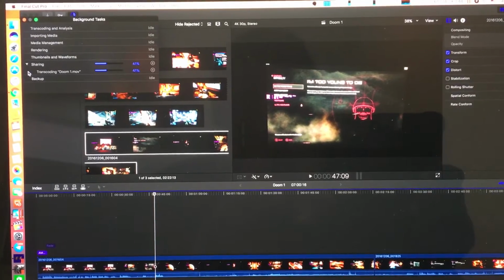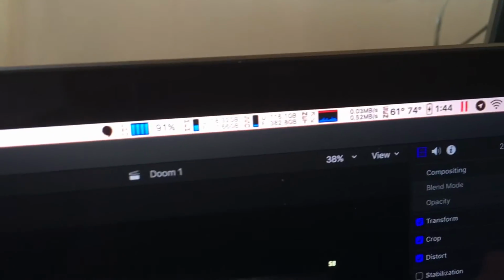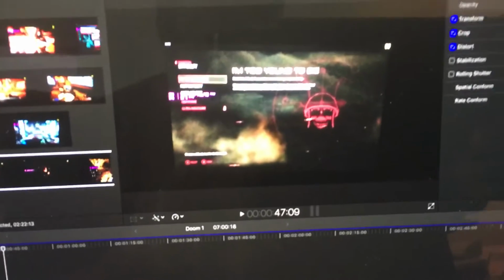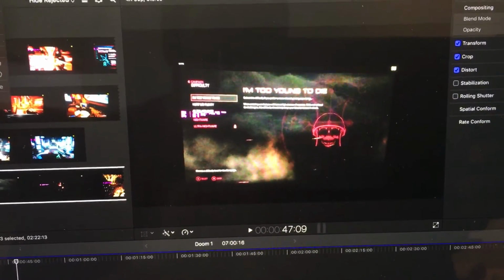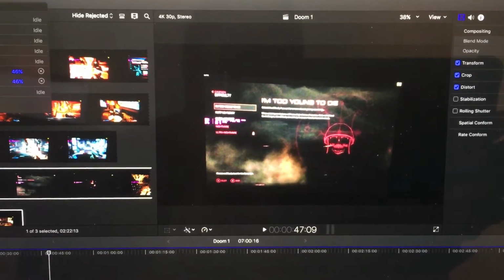Apple MacBook Pro 15.4" Radeon Pro 455 Late 2016 Final Cut Pro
Apple MacBook Pro 15.4" with Touch Bar
CPU- Intel Core i7 2.7GHz [Turbo boost up to 3.6GHz]
SSD- 512GB
GPU- Radeon Pro 455 with 2GB of GDDR5 memory